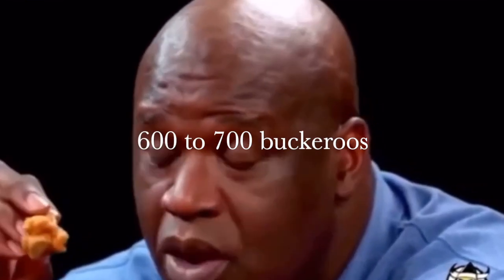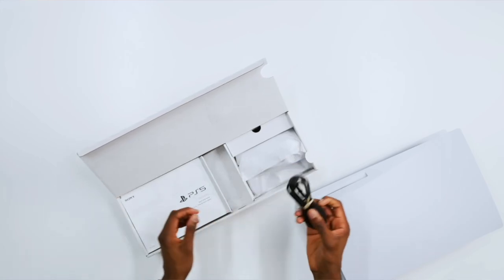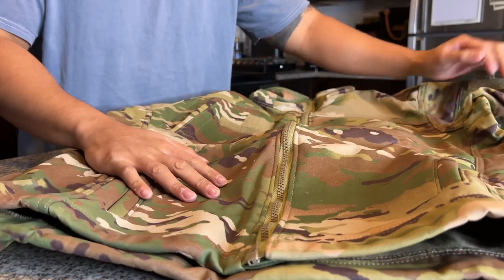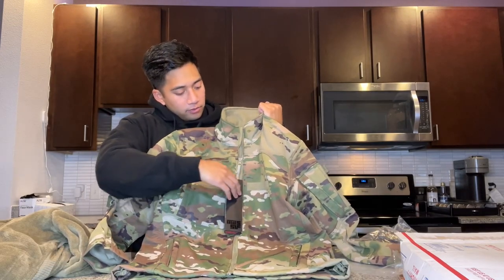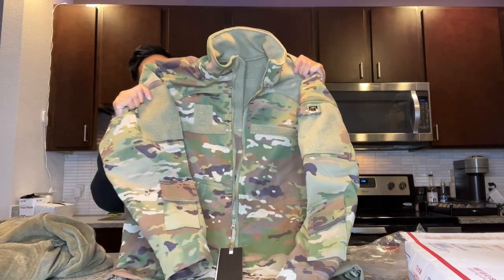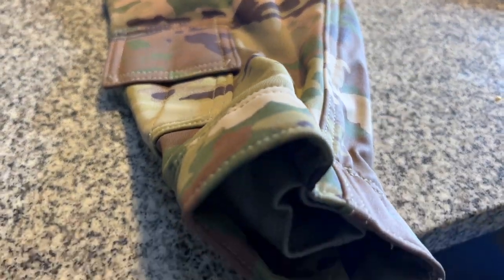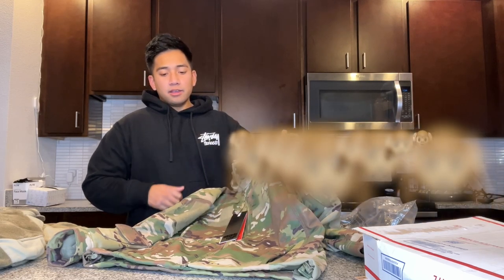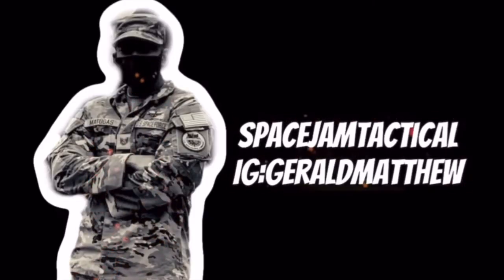$700 ARMY OCP JACKET REVIEW **Massif Elements**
Today I review the ELEMENTS™ JACKET - IWOL WITH BATTLESHIELD X® FABRIC (FR) from Massif in OCP or Operational Camouflage pattern. I figured I'd make a gear review because I've been wanting to get my hands on this for a while now. Please excuse the voice and cough because I am still recovering from the vid. Enjoy!

Purchased jacket from KELLAC

Official MASSIF website